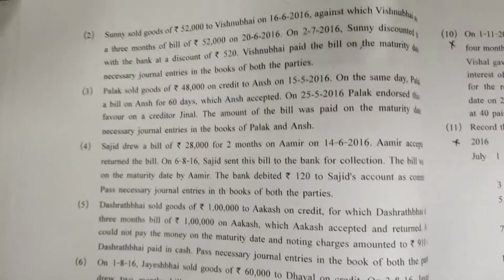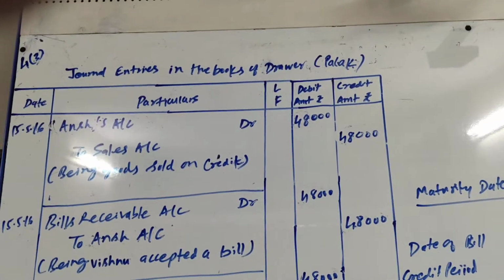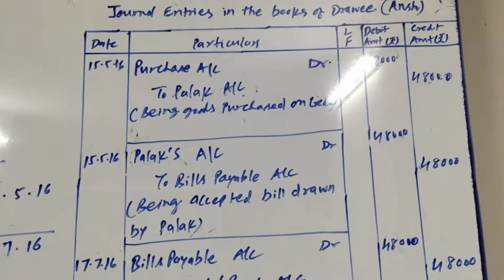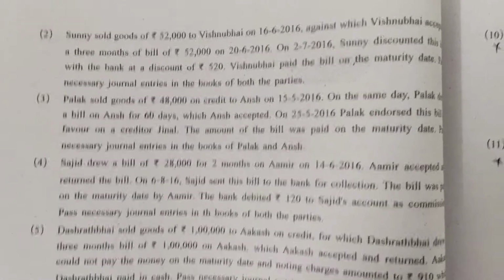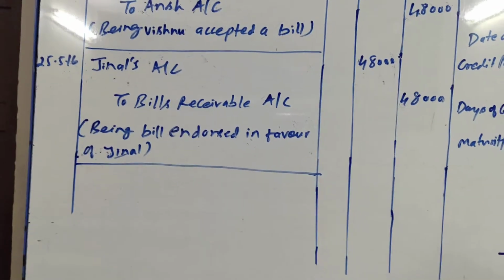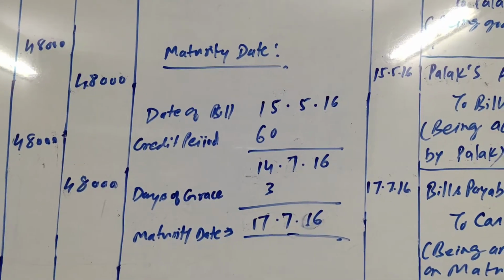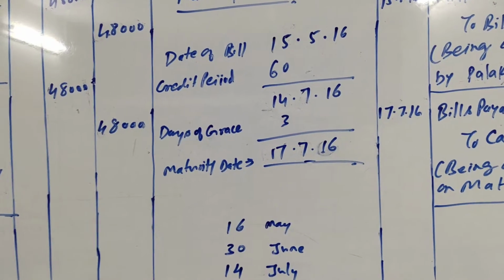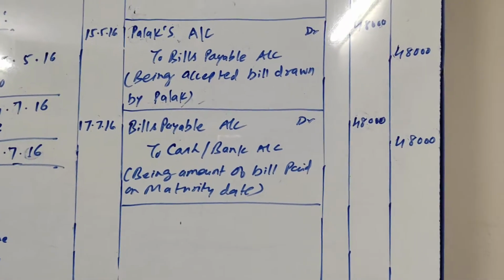11th Account Part 2(4#9/20) Vipin Jain Sir@Nelson's Higher Secondary School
Sum No.4(3)